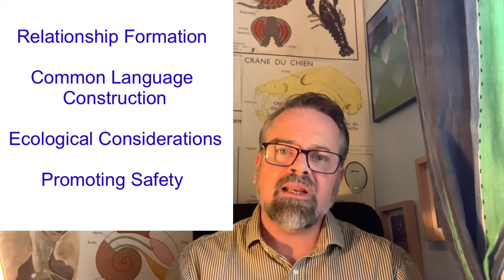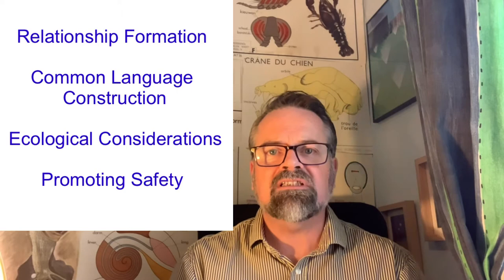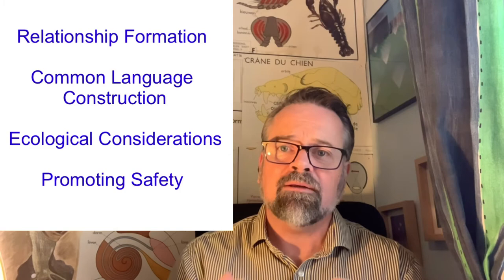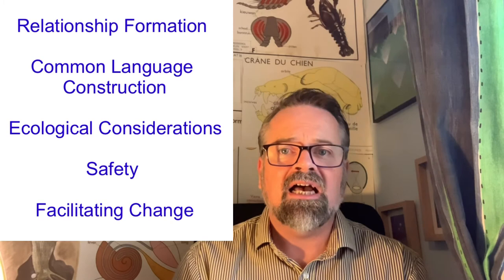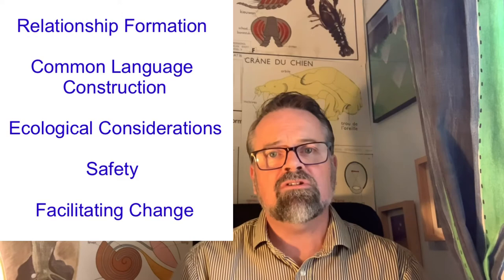Introducing The Pretreatment Approach from Jay Levy - an episode from my online training course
Introducing The Pretreatment Approach from Jay Levy - an episode from my online trining course